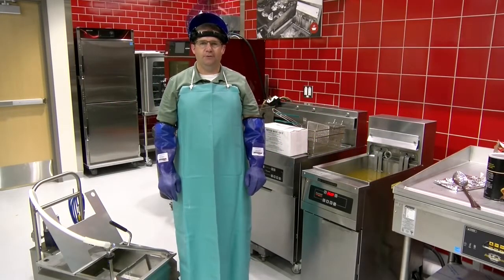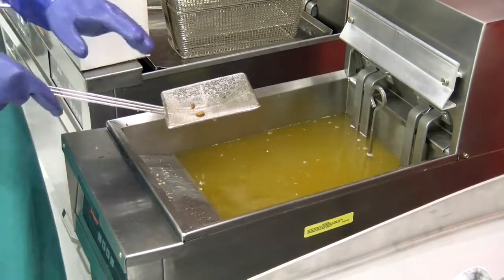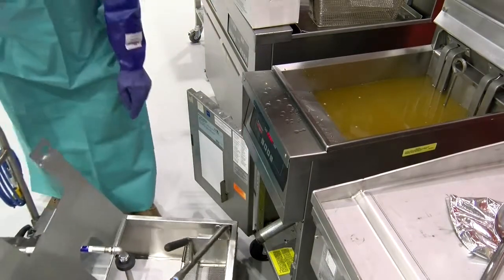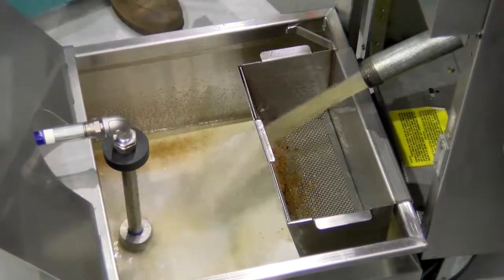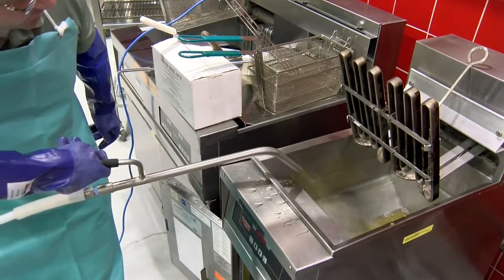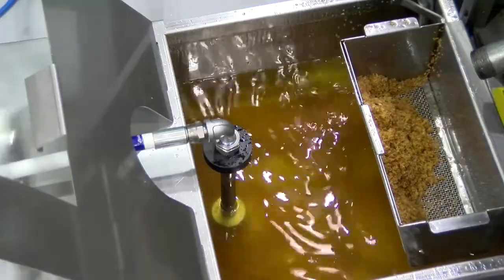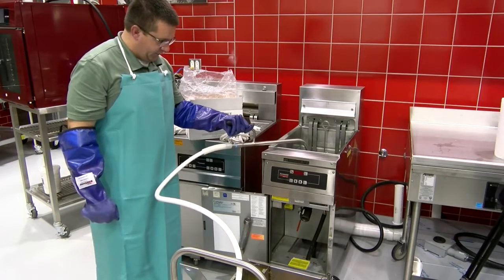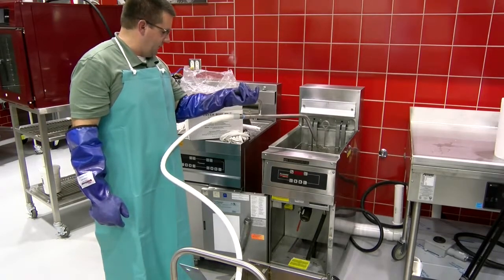Armadillo Filter Machine - How To Filter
Quick video outlining how to perform the filter task with your Armadillo® filter machine using Masterfil® filters.
0:09 - Safety to use
0:36 - Cleaning crumbs and importance
1:32 - Steps on connecting Armadillo® filter machine to fryer
2:56 - Draining oil
3:45 - Start filtering oil
5:27 - Returning oil to fryer